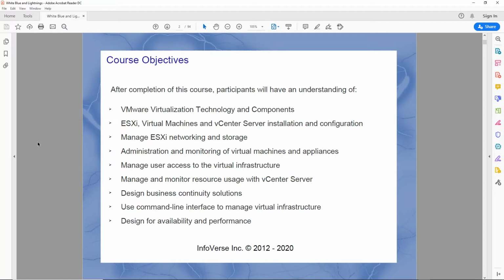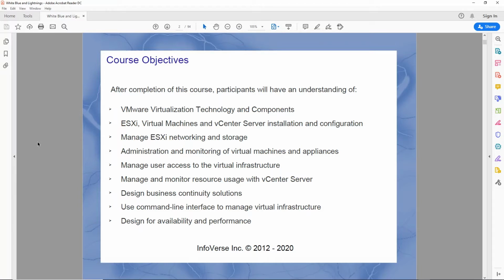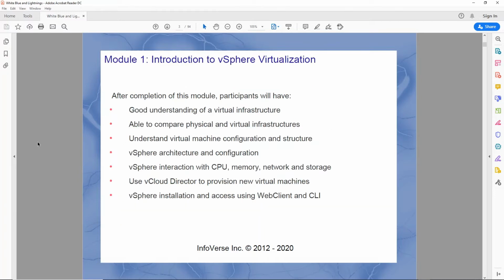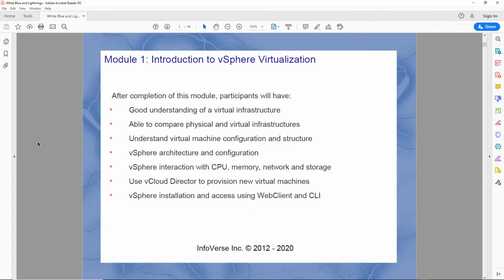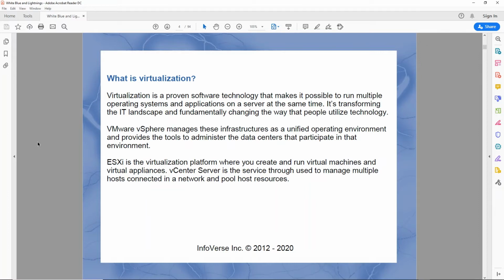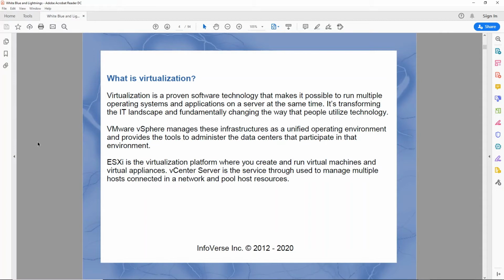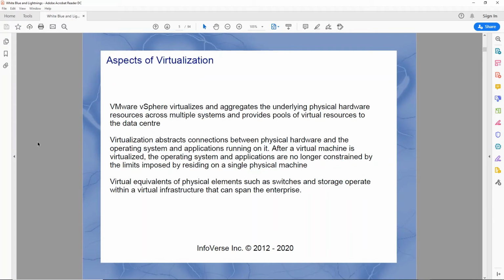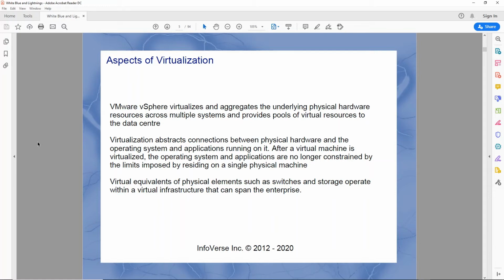VMware vSphere Virtualization Part 1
Part one of video series on VMware vSphere virtualization technology, architecture, tools and building virtual datacenters. The video series will introduce design and deployment of a virtual infrastructure.